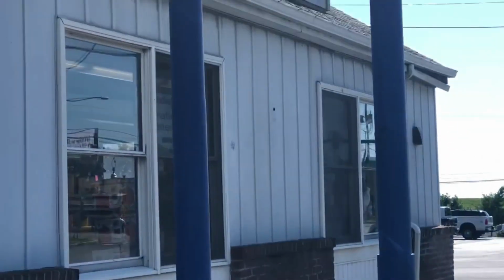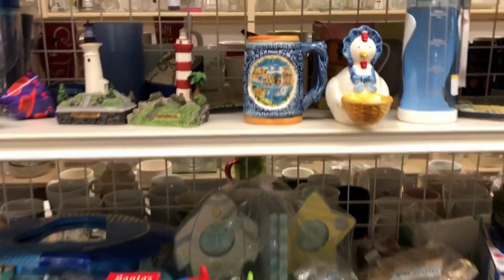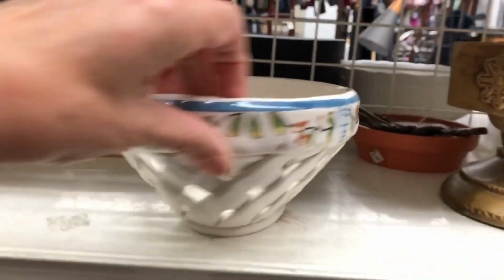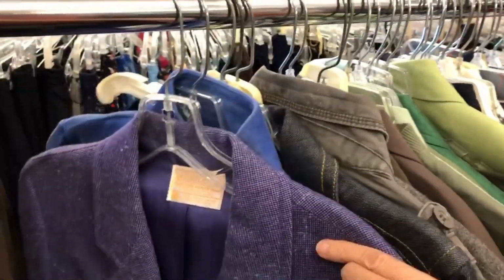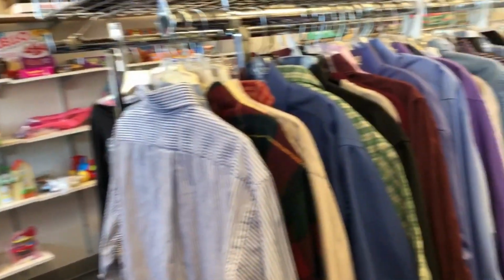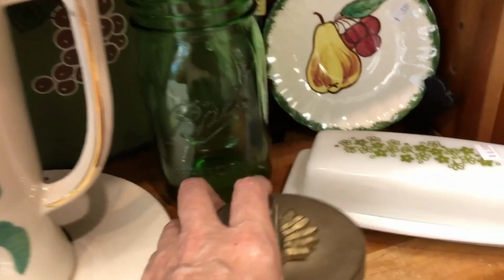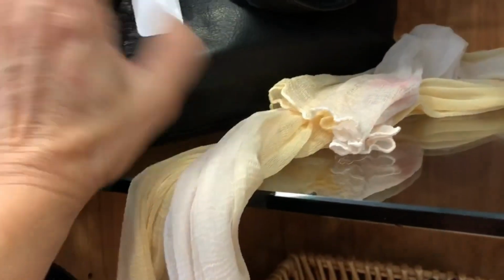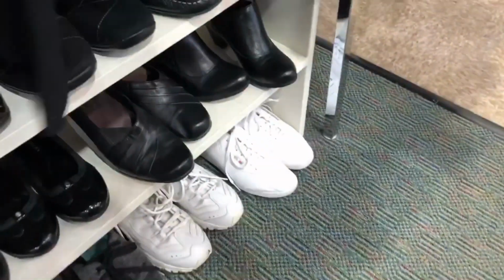Unpopular Thrift Stores | Can I find Anything for Resale??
Lavenderclothesline

My Ebay Store:

My Daughters Youtube channel:
Mellissa

Her Ebay store:
Freshbloominclothing